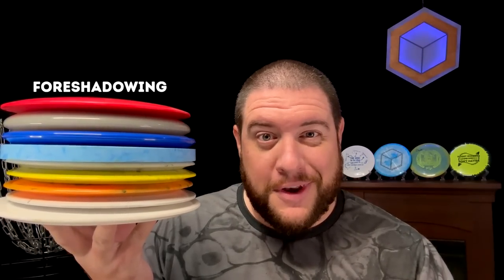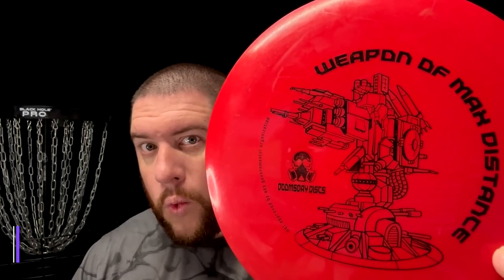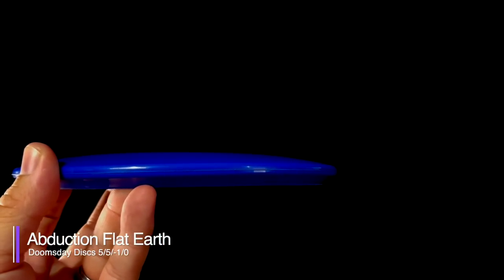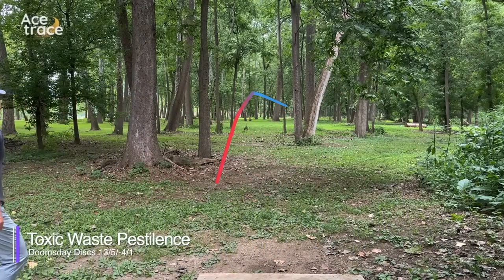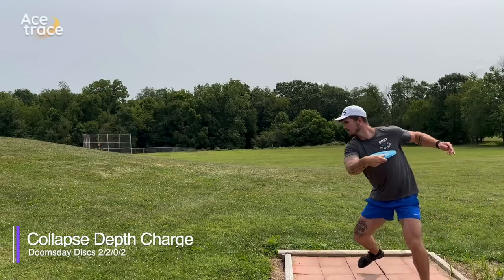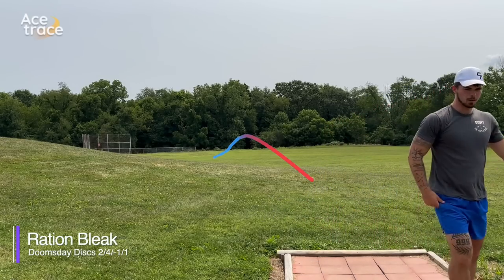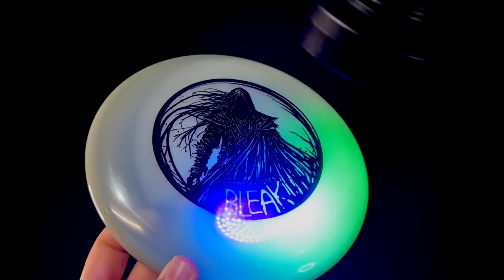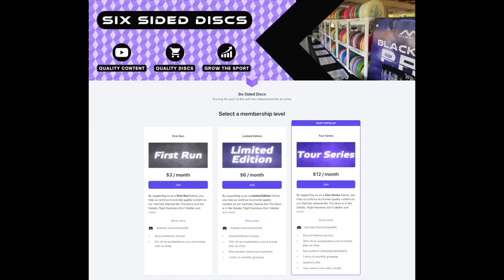Are your discs prepared? These ones are... | Doomsday Discs First Impressions + Giveaway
The year is 2080, the Earth is in ruins. Decades of nuclear war have left most disc golf courses unplayable. Innova Discs have become obsolete because most of the cute animals they are named after have gone extinct. Luckily Doomsday Discs lives on so we can still disc golf in our fallout shelters and doomsday bunkers! These are our First Impressions!